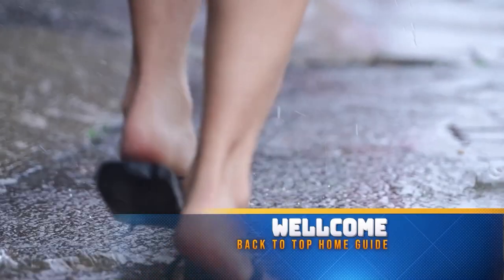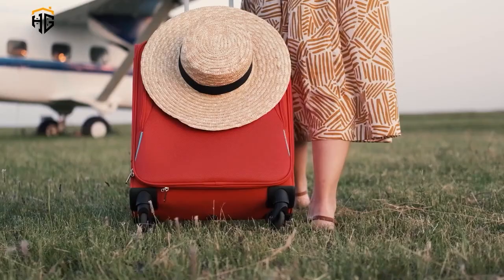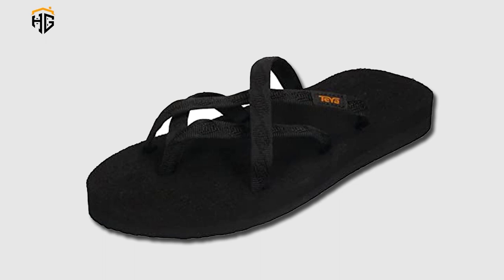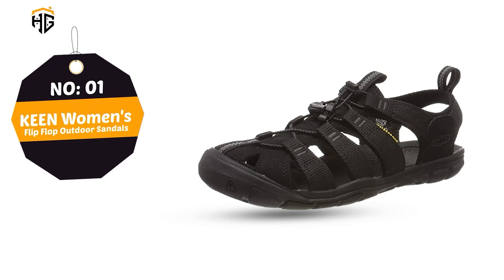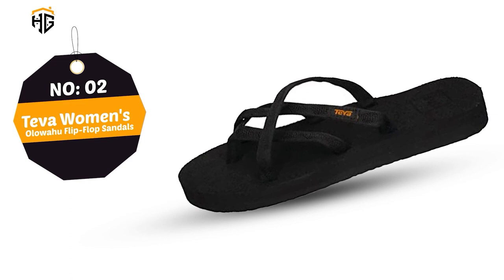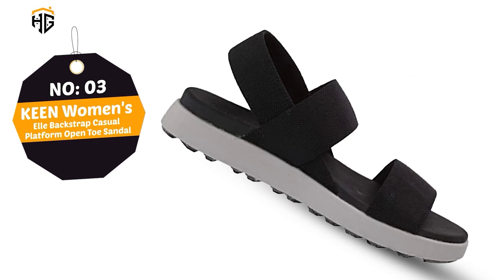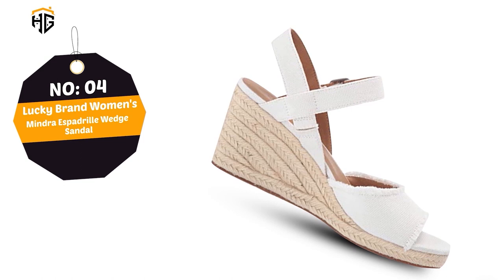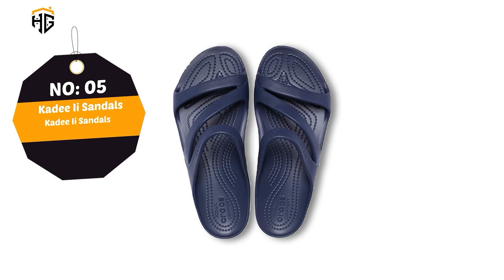Best Women's Sandals 2022 | Top 5 Women's Sandals | @Top Home Guide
Get out the nail polish and put away socks for the season — it’s time for spring sandals.

Feel the wind in your toes now that spring has sprung, and expand your summer sandal collection with new styles from this year’s lineup.

If you need a new pair of flip flops for the beach that won’t break or a hiking shoe that’s both functional and fashionable, we’ll help walk you through it all from slides to strappy styles.

Scroll down for the best sandals for spring and summer that are comfortable, cute and a perfect fit for any budget.

We sorted them by type, too, so check out a few from each category to round out your collection before hitting the beach, boardwalk or wherever else in 2022.

Here are our Best Backpack Reviews For 2022 that we offer for you today. Check out each item and compare the features included, to helping you make the best purchasing decision worth your money.

KEEN Women's Flip Flop Outdoor Sandals
Teva Women's Olowahu Flip-Flop
KEEN Women's Elle Backstrap Casual Platform Open Toe Sandal
Lucky Brand Women's Mindra Espadrille Wedge Sandal
Crocs Women's Kadee Ii Sandals

So It's a Perfect Time for buying your first Best Womens Sandal now.